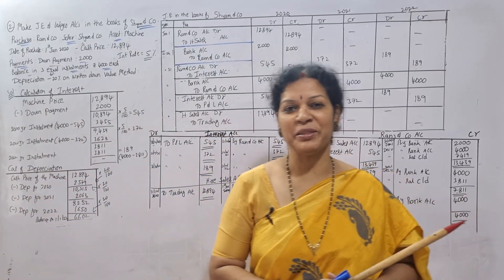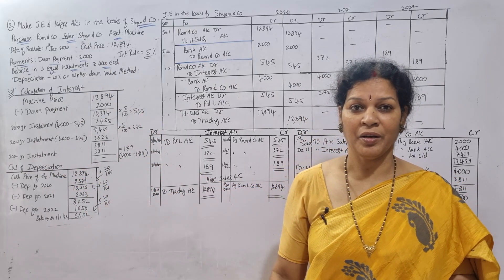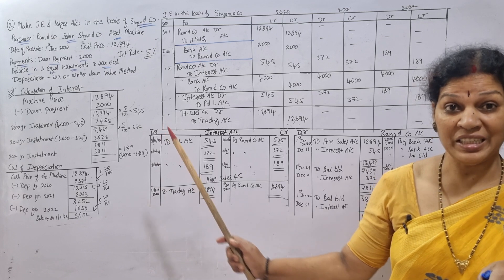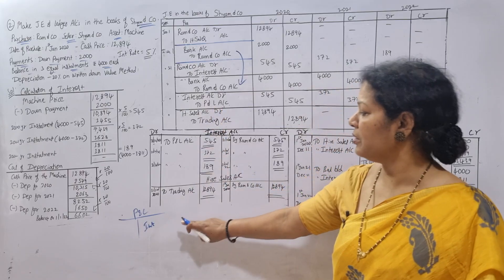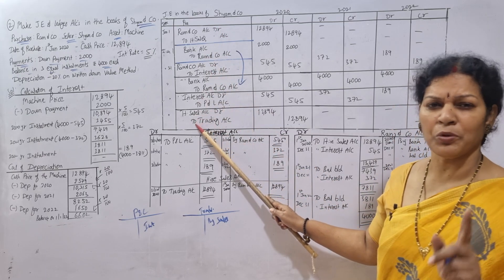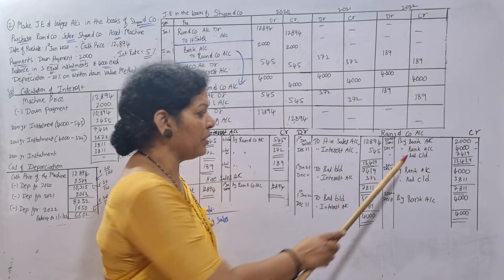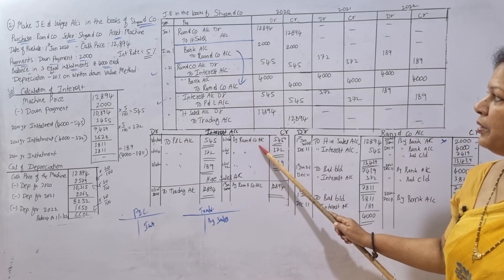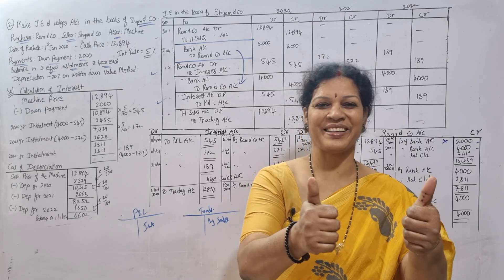3.Problem on Journal Entries & Ledger Accounts in the Books of Hire Vendor- Hire Purchase Accounts